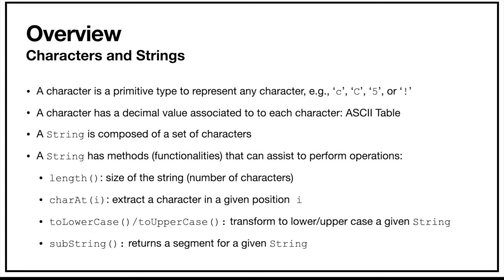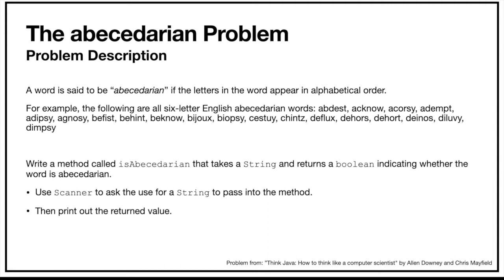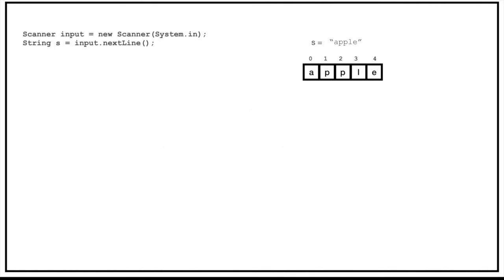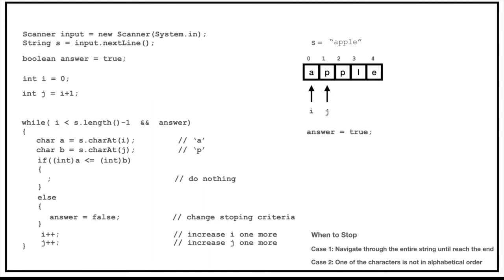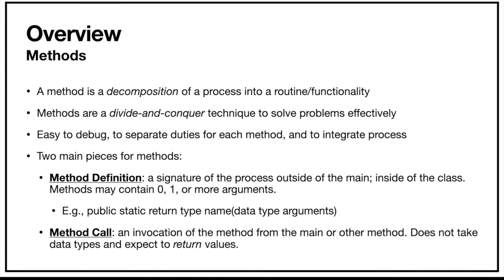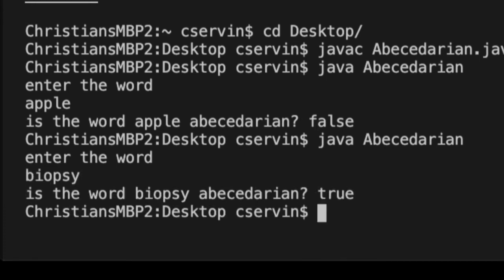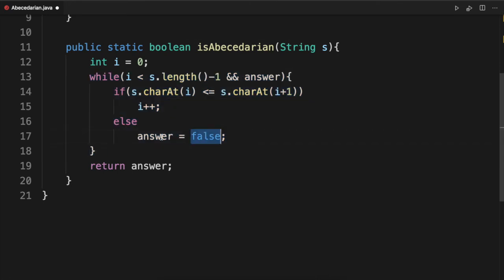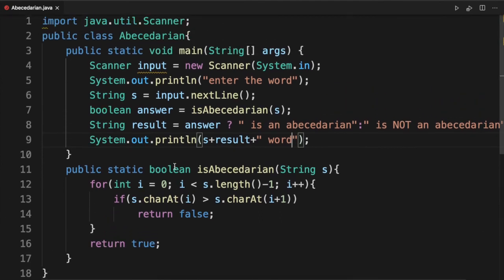Strings, Loops, and Methods